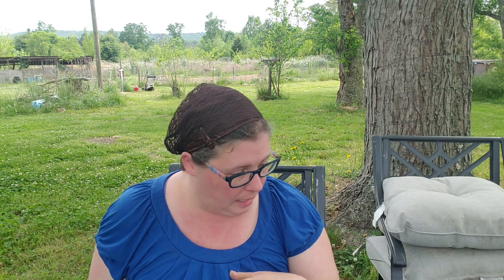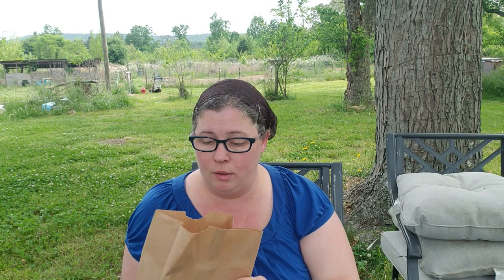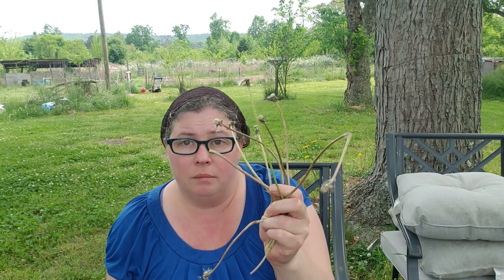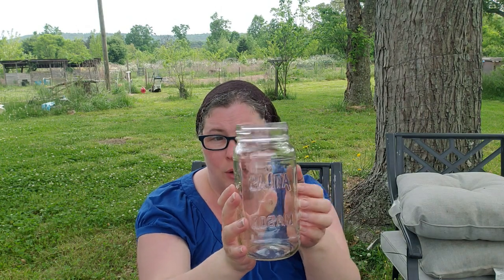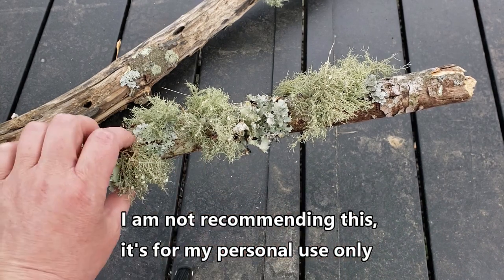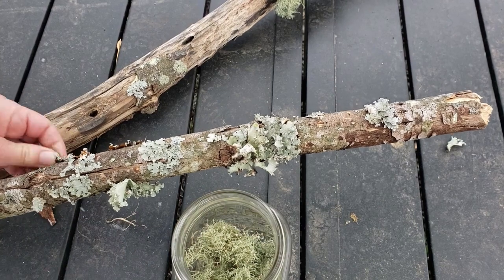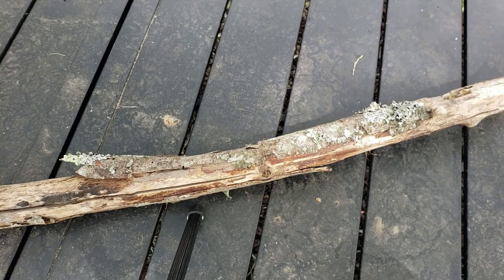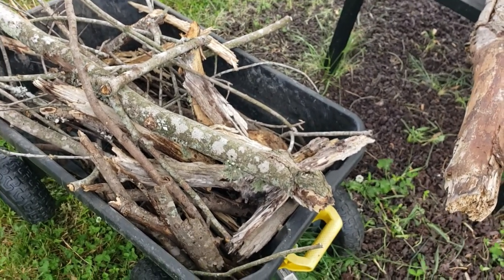Foraging for Usnea and dandelion seeds- What is usnea?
I'm gathering dandelion seed and usnea moss. This is just an informational video on what usnea is and what it's known for. I plan to use this for myself.
Please research all herbal medicines, and consult a doctor first.
thebigbluehousehomestead
Mailing address